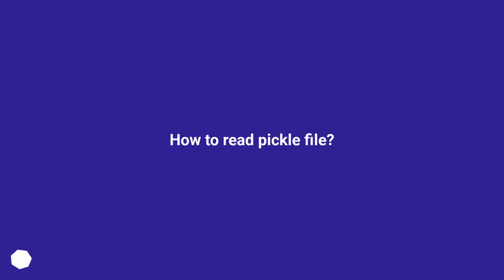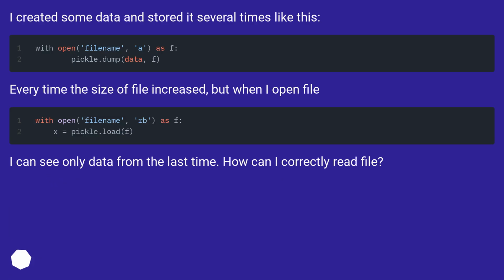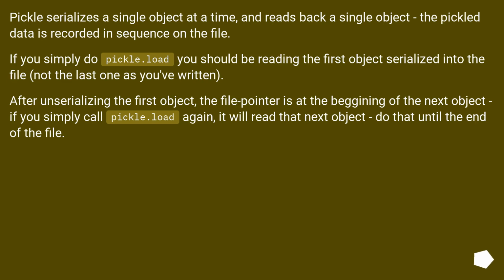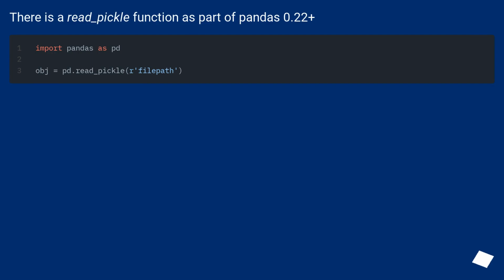How to read pickle file?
Chapters
00:00 Question
00:31 Accepted answer (Score 154)
01:15 Answer 2 (Score 94)
01:32 Answer 3 (Score 8)
02:30 Answer 4 (Score 6)
03:02 Thank you